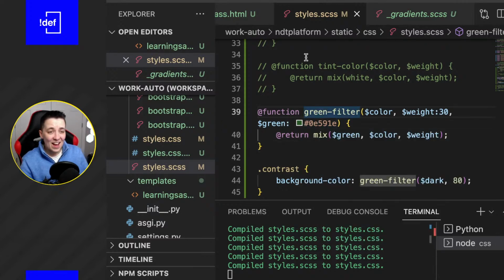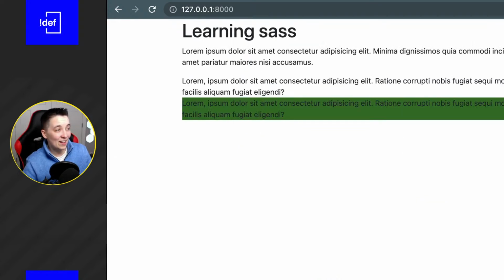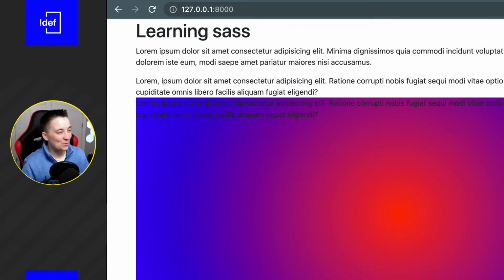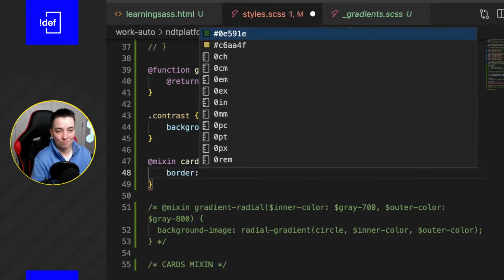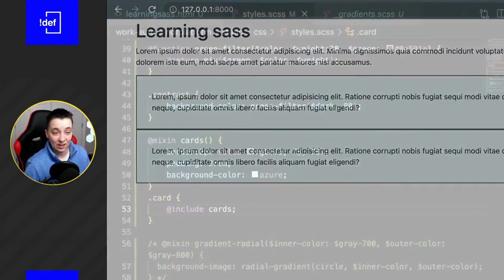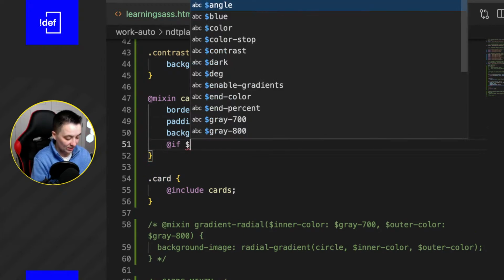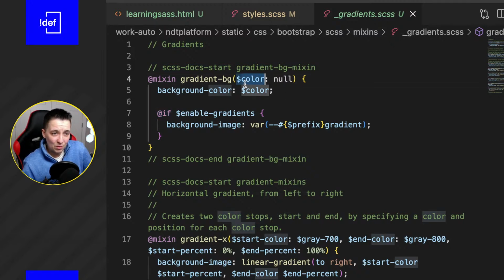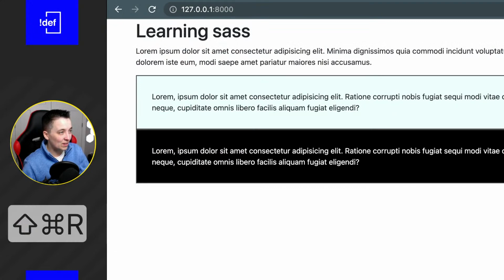Learning Sass / CSS mixins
Learn Sass Mixins with me! I'm trying to reverse-engineer Bootstrap 5 to teach myself the advanced techniques of Sass. Come code and learn with me—today we're looking at how to use mixins and we create a simple card mixin for our design system.

If you're a frequent Bootstrap user, these should help you out tremendously!